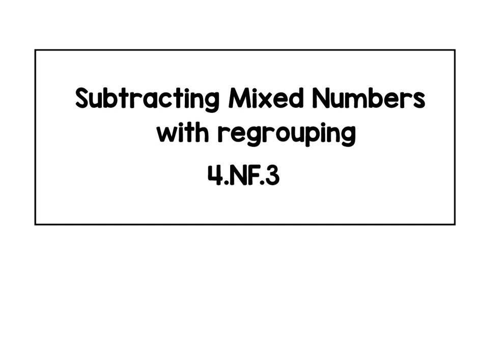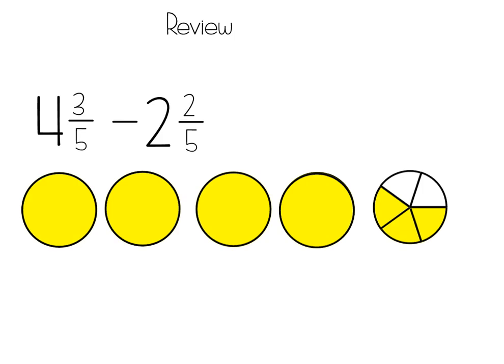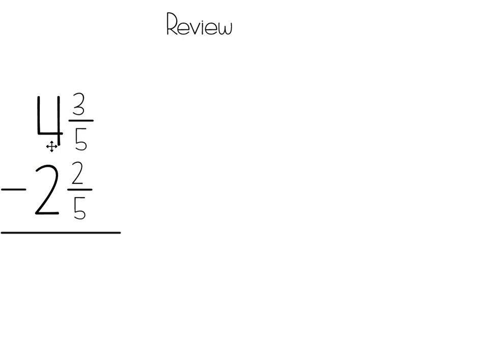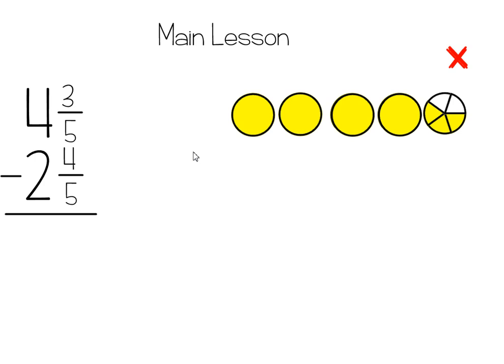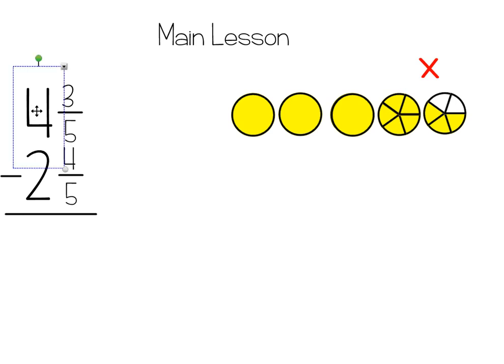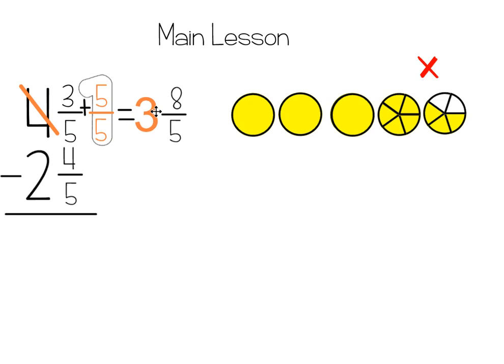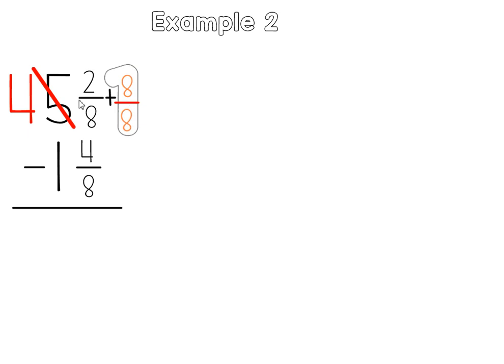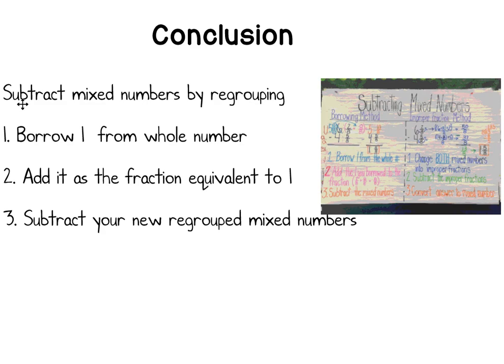4.NF.3 Subtracting Mixed Numbers with Borrowing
Subtracting Mixed Numbers with Borrowing